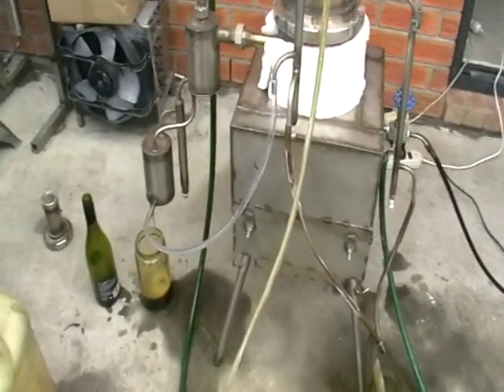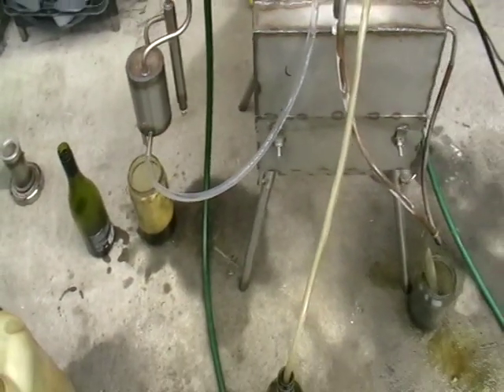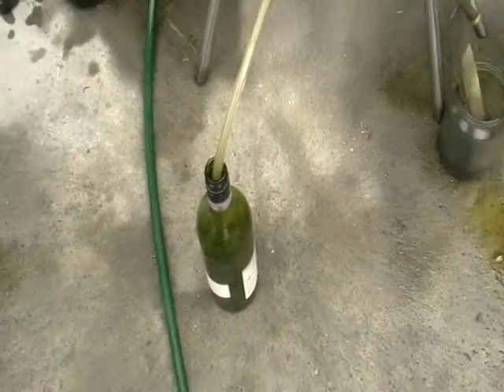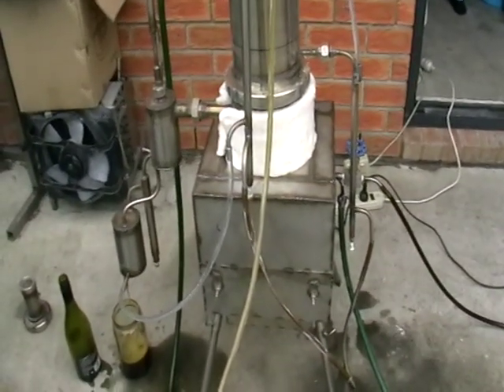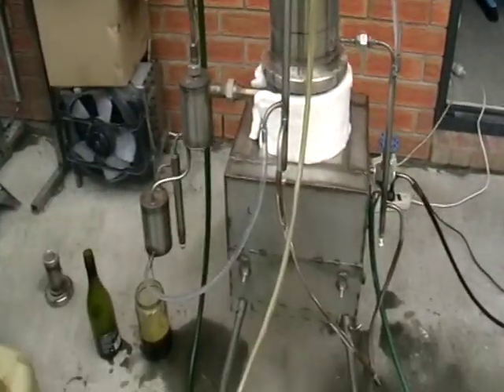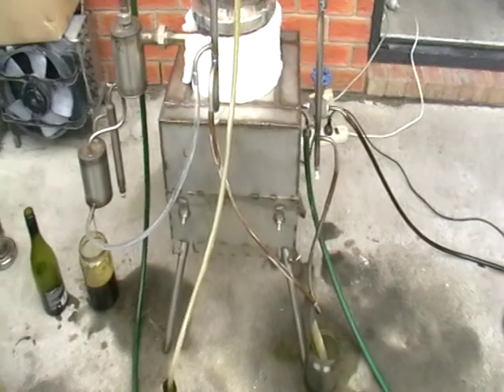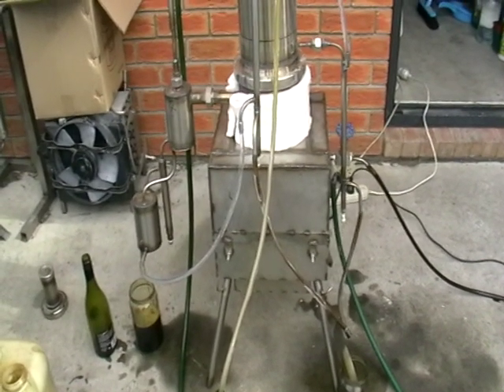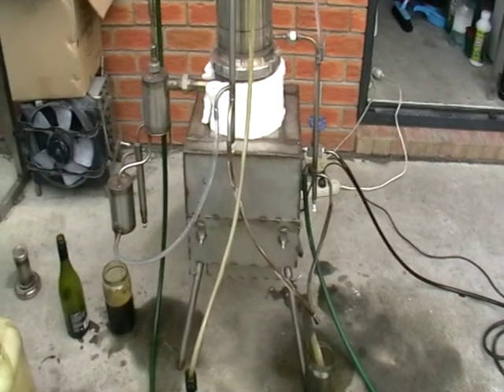WMO to diesel, waste oil Reformer 2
another version of the WMO reformer, for high-temperature destructive waste oil distillation and diesel fuel production. This version of the black oil processor utilizes a kiln-like heater.